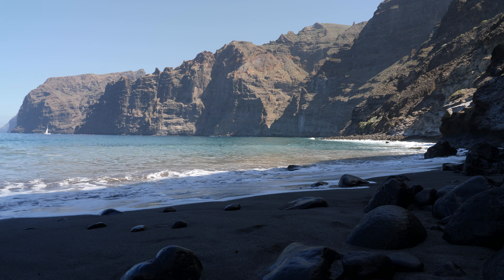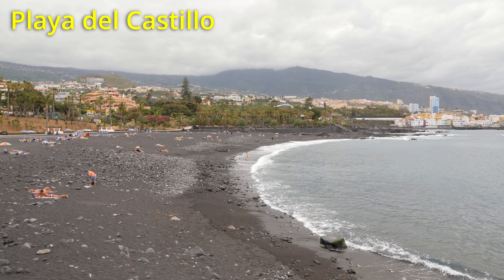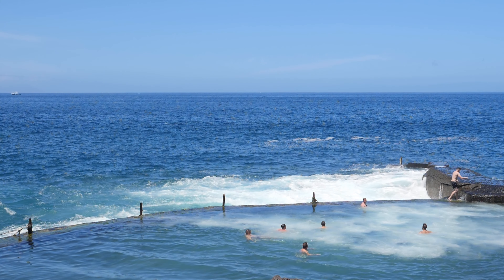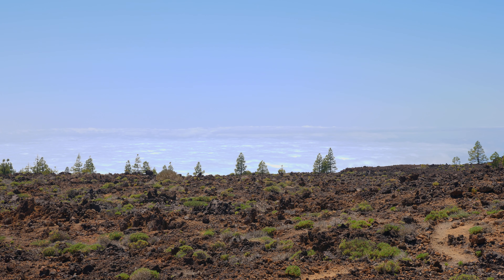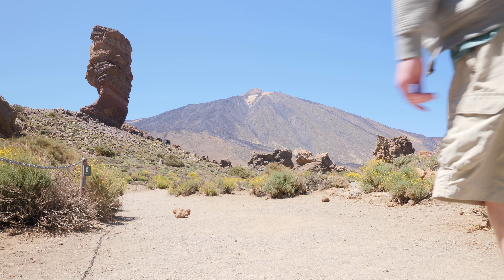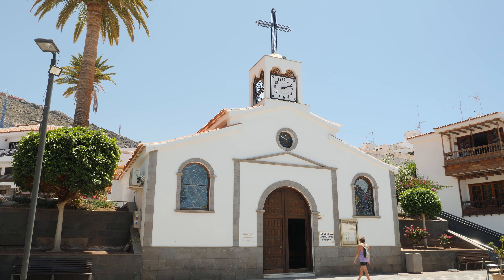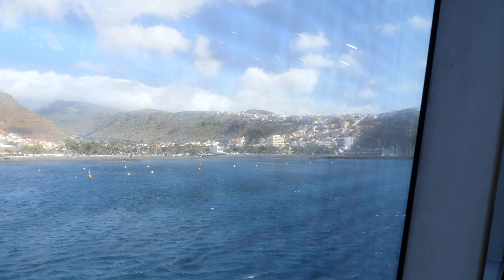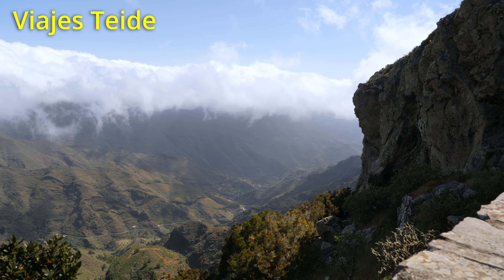Alternative top 5 - Tenerife 4K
Alternative top 5 things to do on Tenerife. Filmed in the summer of 2022.

0:00 Intro
0:05 Beaches
1:50 Natural Swimming pools
2:24 Masca
2:59 mount Teide
4:54 Los Gigantes
5:31 La Gomera